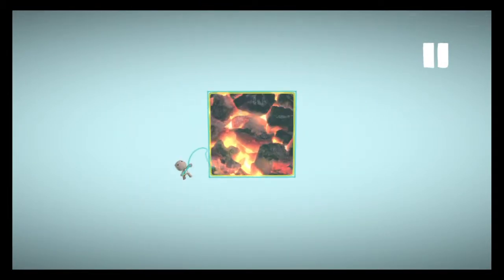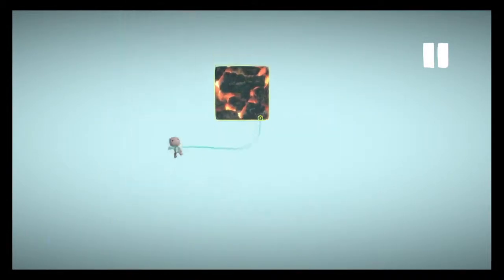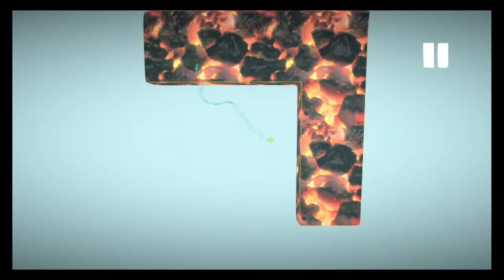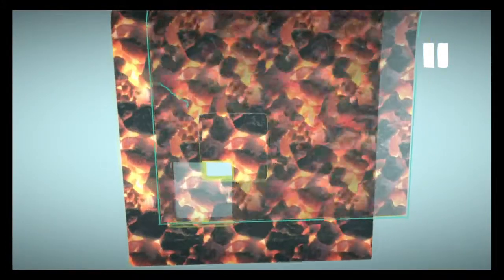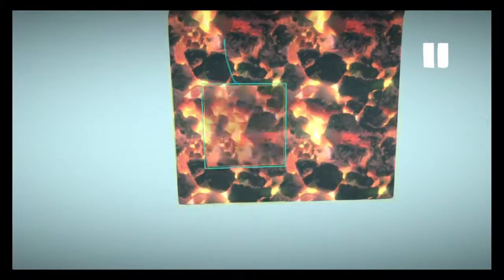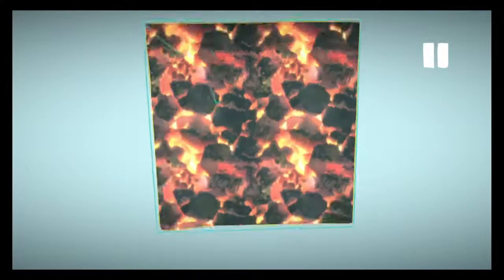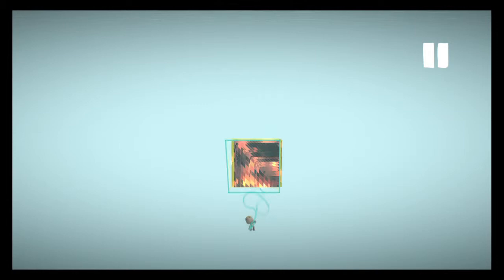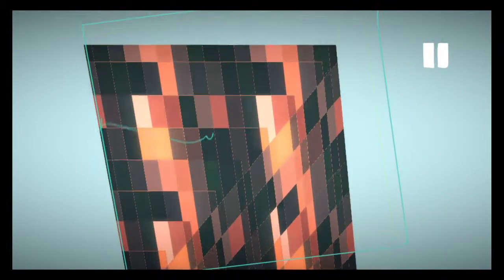LittleBigPlanet™3 (US)_20160116154159 Glitch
LittleBigPlanet™ 3